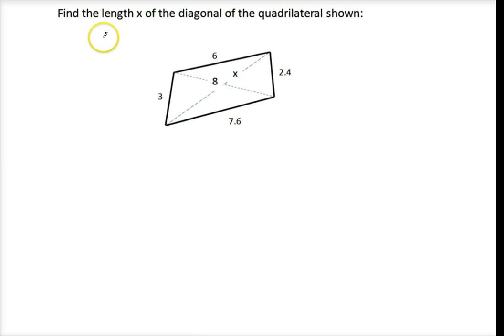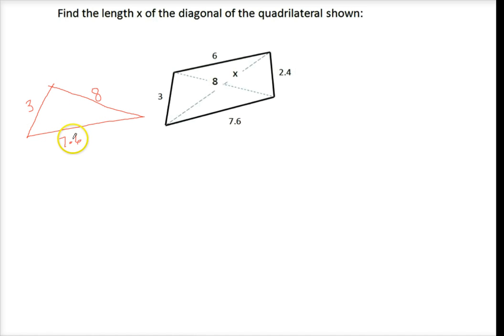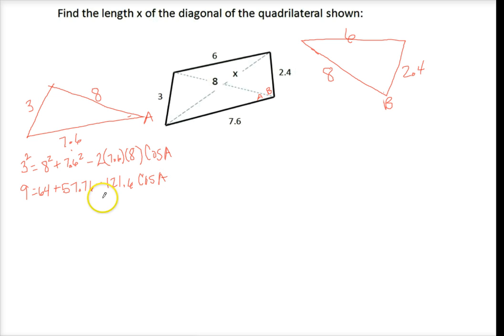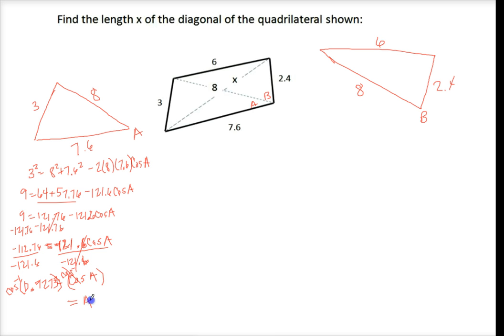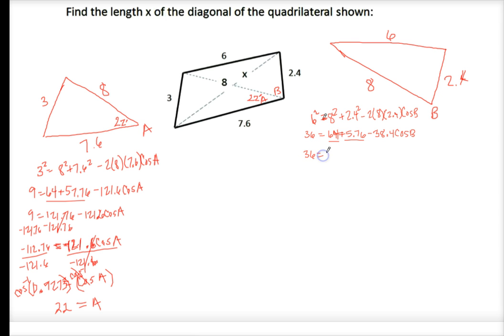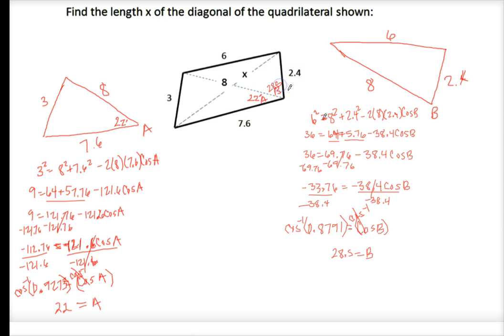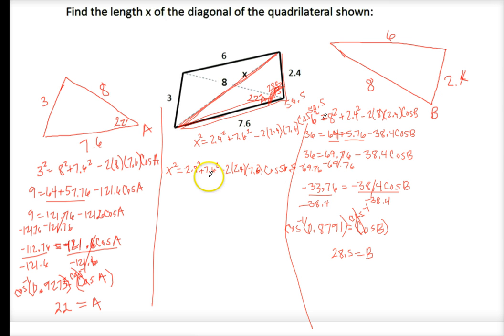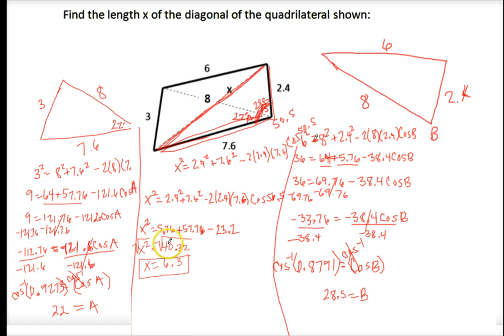Trig U2A2 Law of Cosines application 1